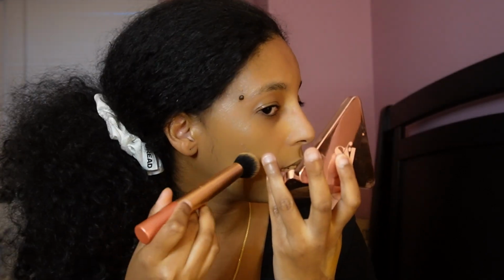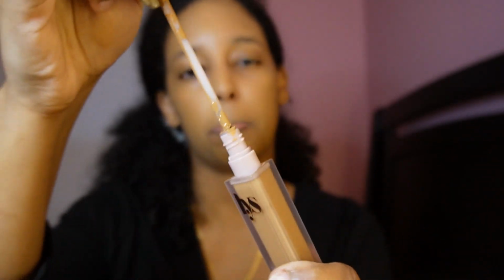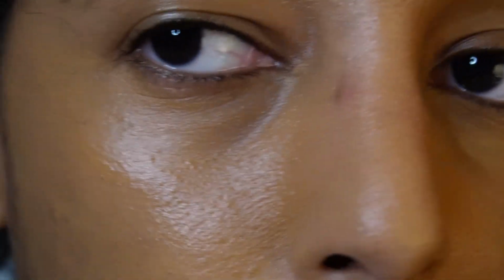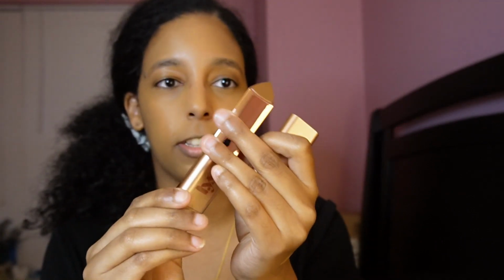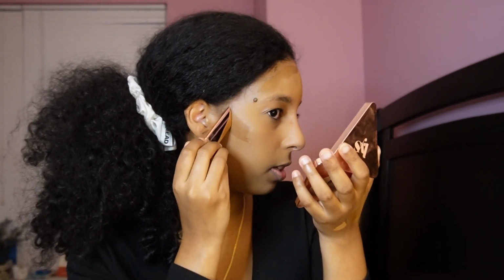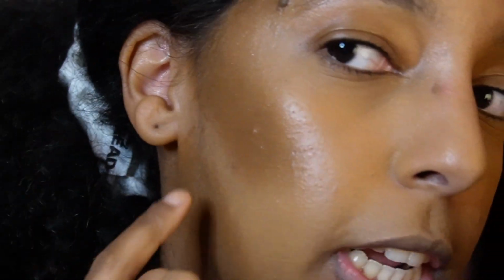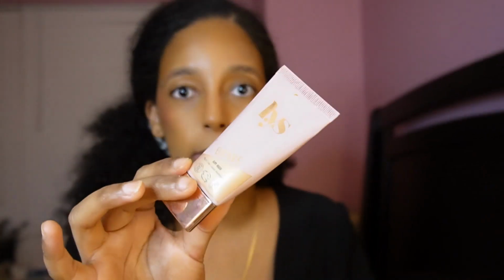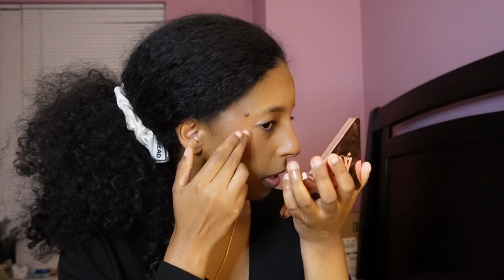Lets Try a Full of LYS!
We are trying a full face of LYS beauty!

LYS is sold at Sephora
Foundation:
Concealer:
Lip oil treatment:
Bronzer:
Highlighter:
Blush:

All products used in this video are purchased by me!